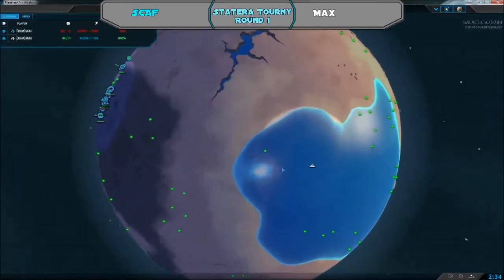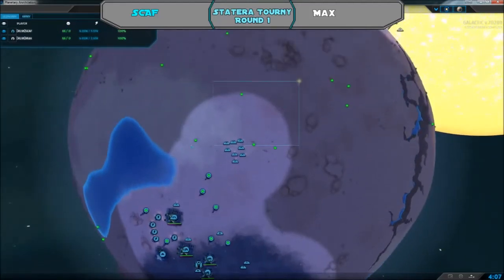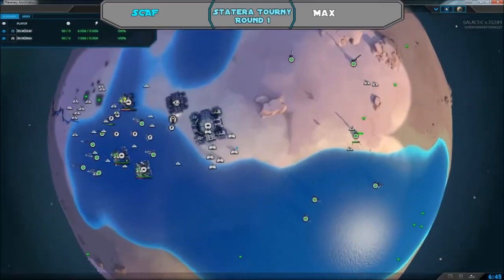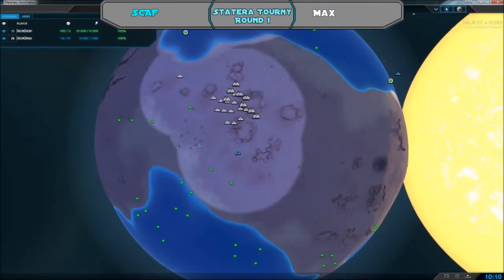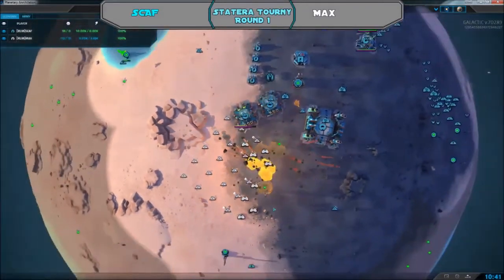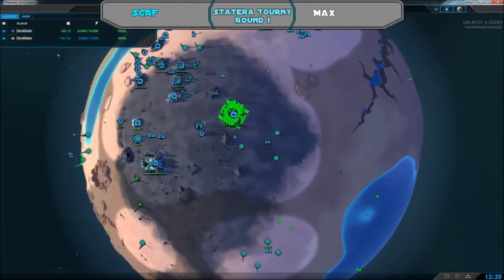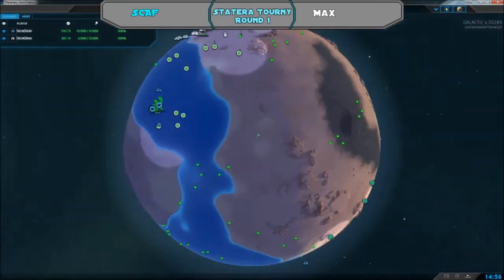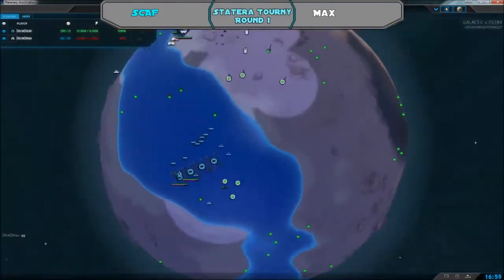Planetary Annihilation Tournament: Statera Tourney - R1 - SCAF vs Max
Round 1 of the Statera Tournament.
Round 1
Players: SCAF vs Max
Caster: OathAlliance